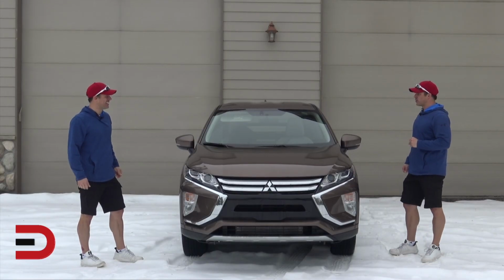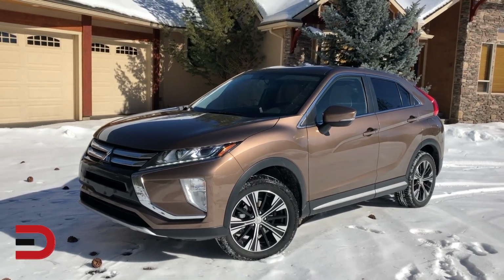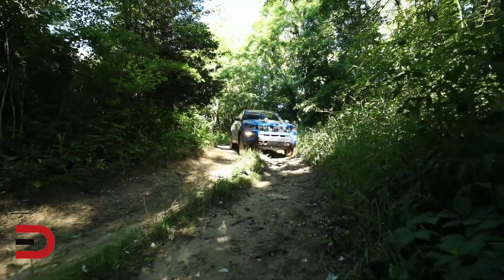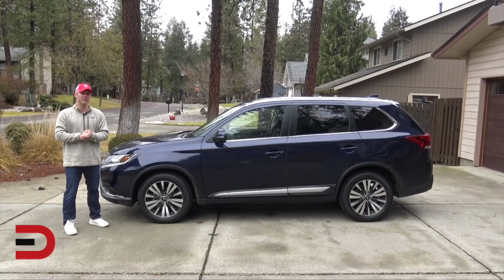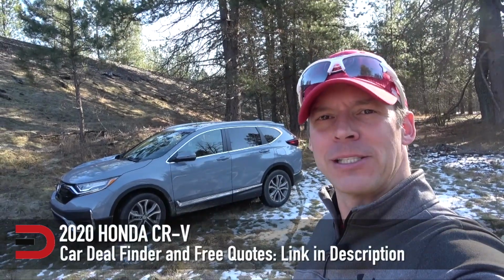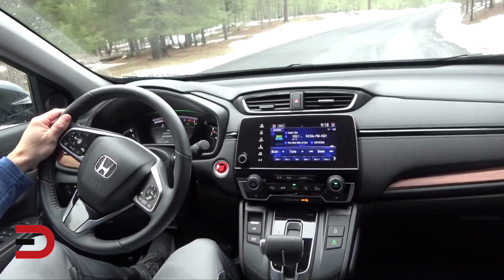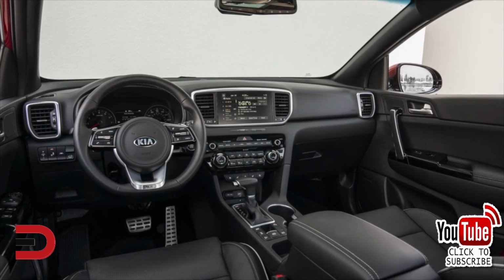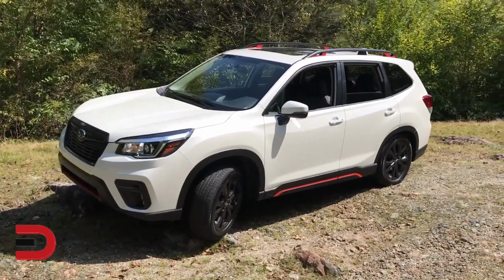Ranked Worst to Best: 2020 Small SUVs